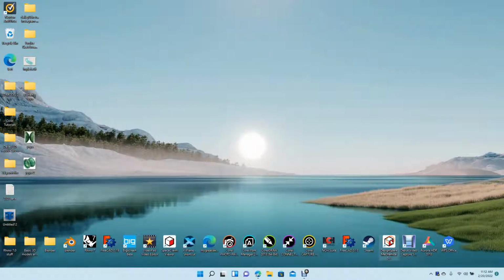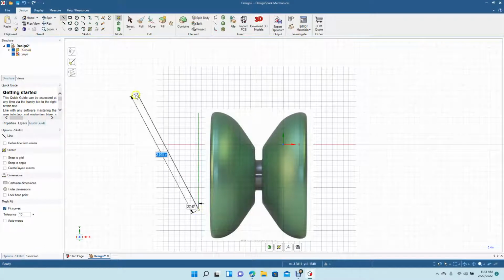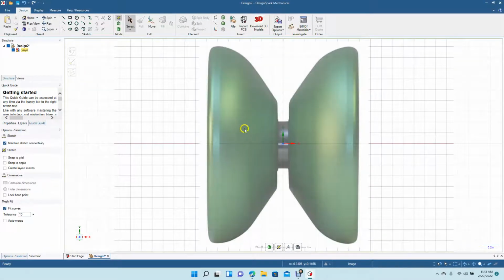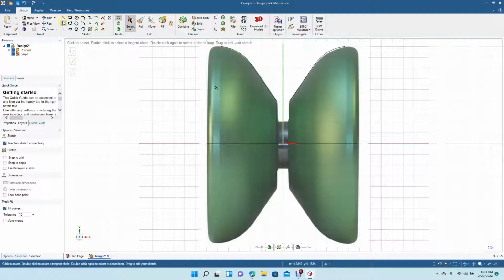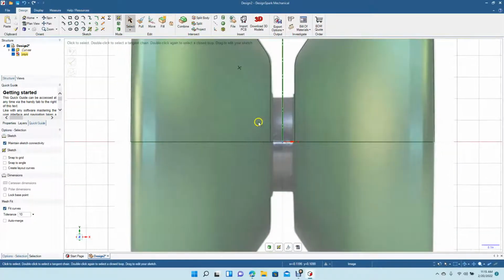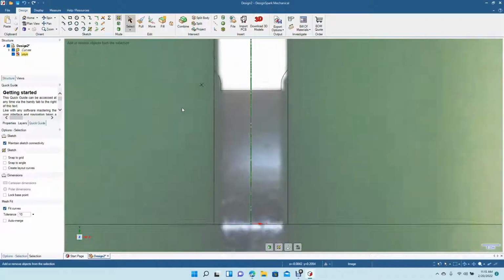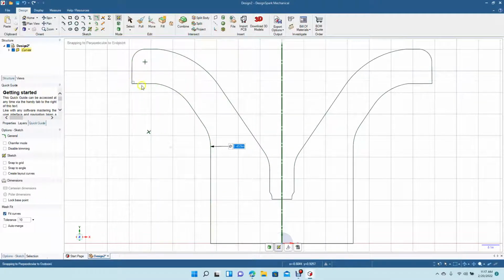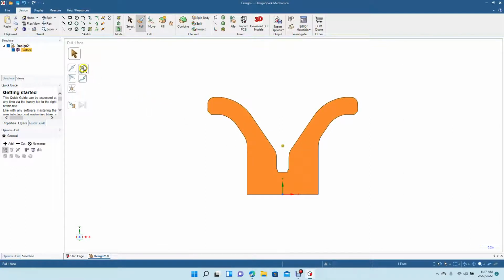How to create a butterfly style yoyo with design spark mechanical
This tutorial will show you how to create your own butterfly style yoyo using design spark mechanical. We will mainly use the revolve tool, and also add fillets to the final model.